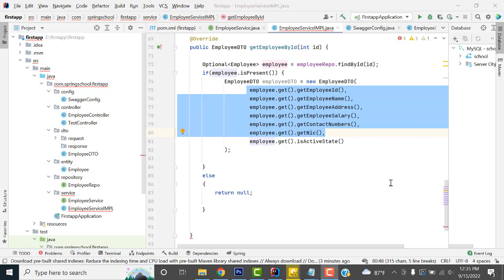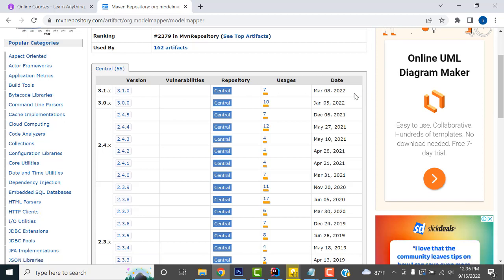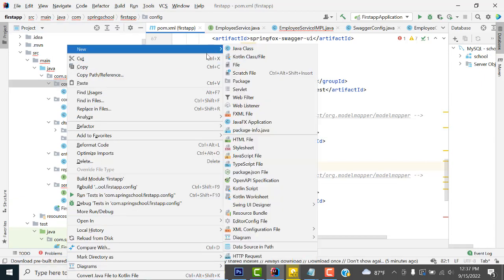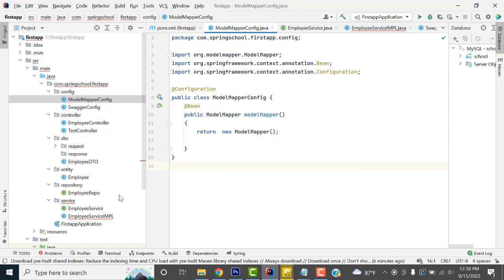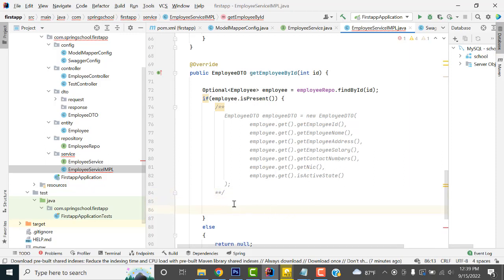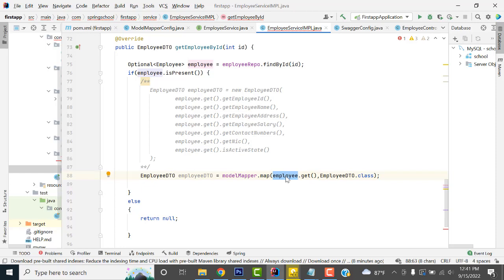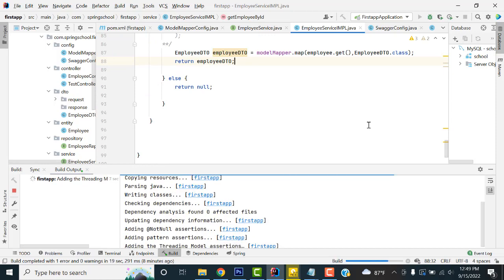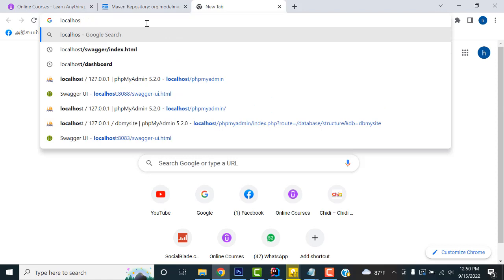How to use Model Mapper Spring boot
Buy the Premium Courses in Spring Boot with Angular Material, Plus a Hands-On Todo App Project